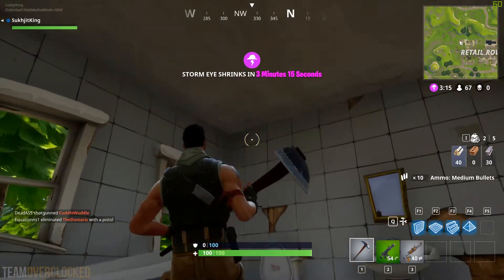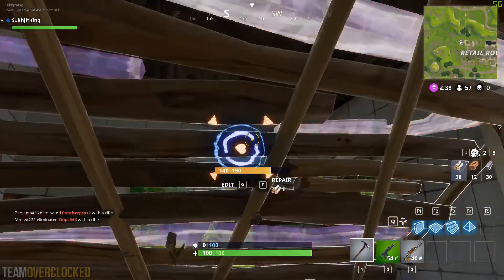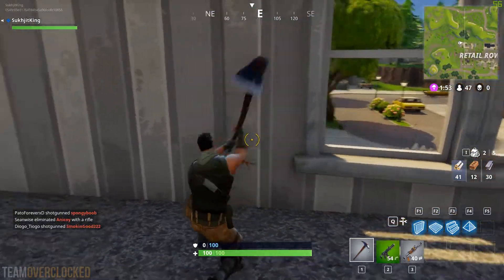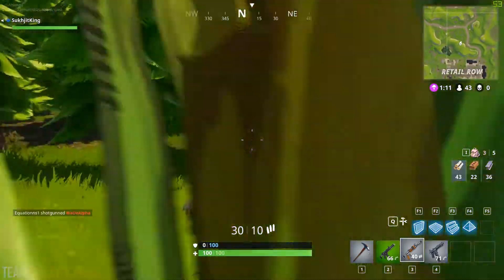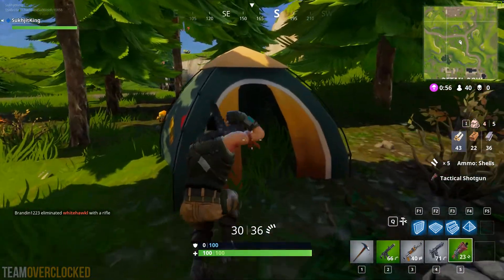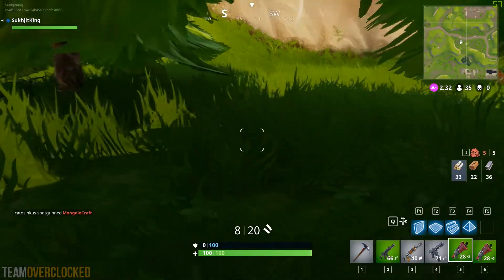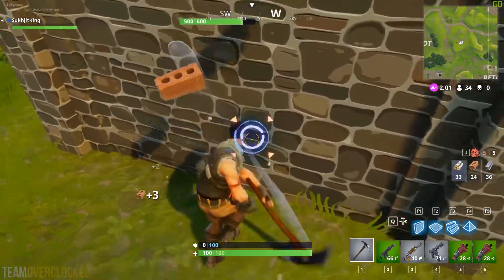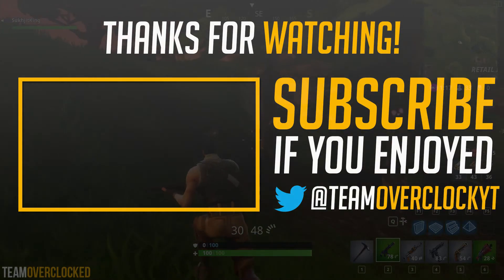Top 5 Best CPUs | Price/Performance in Gaming/Editing! | Early 2018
In this video I cover the Top 5 CPUs for Early 2018.  These CPUs offer the BEST price to performance for a variety of budgets.  During the video, I cover AMD and Intel CPUs and also mention how they perform in gaming and video editing.

- TeamOverclocked